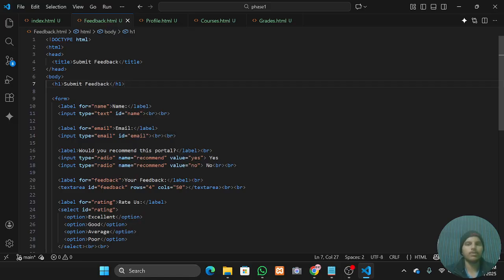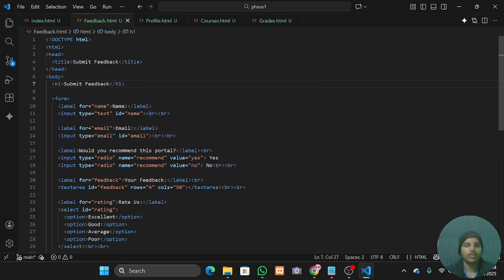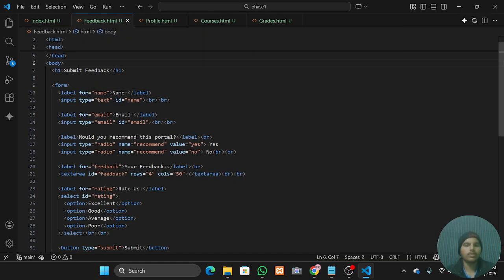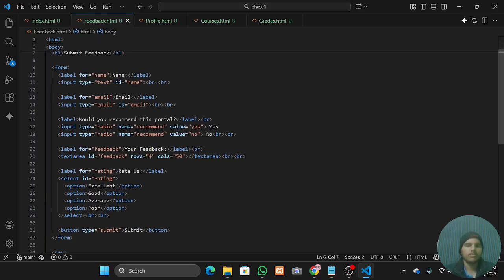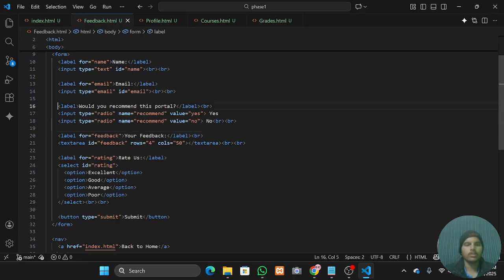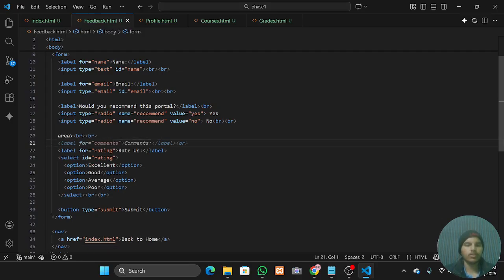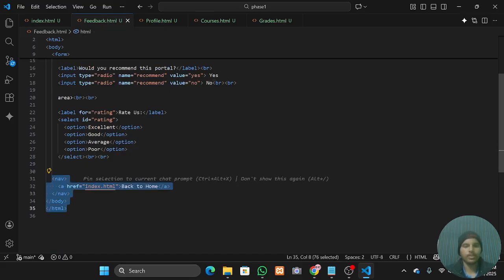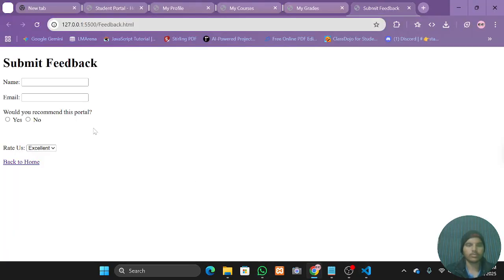How to Make a Simple Feedback Form in HTML